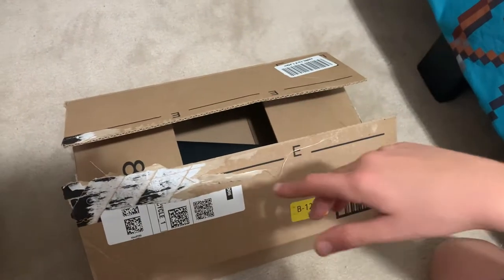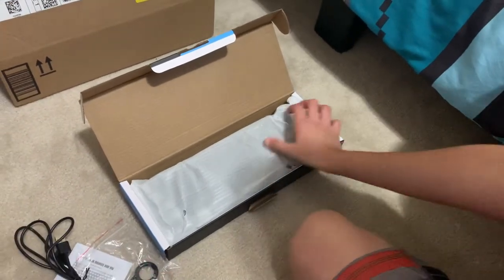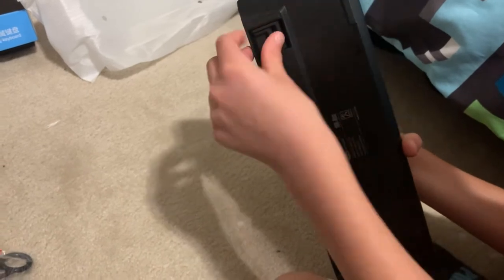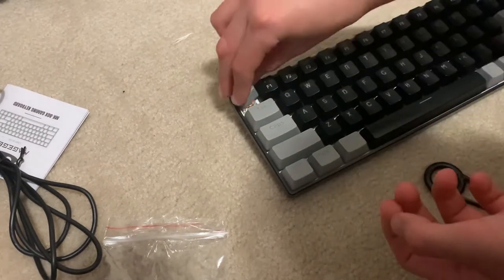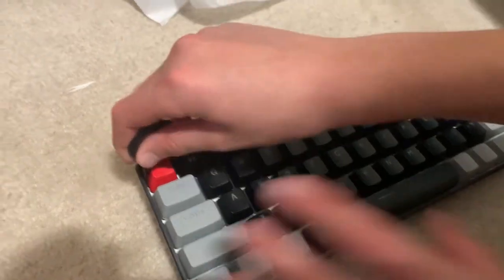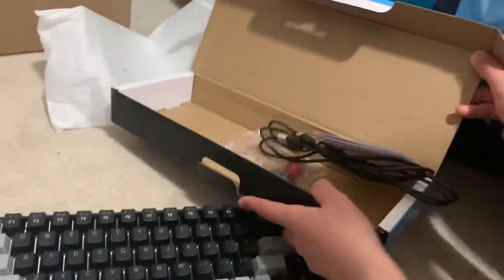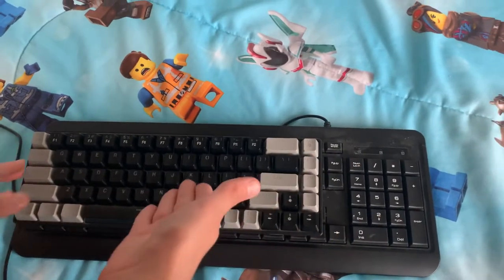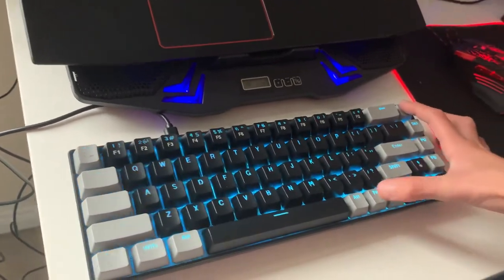Unboxing Magegee gaming keyboard and a honest review!! Part 1